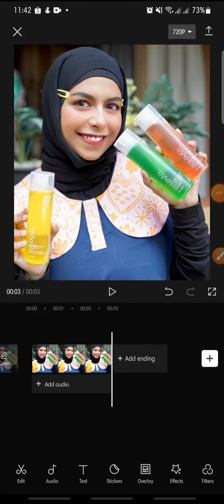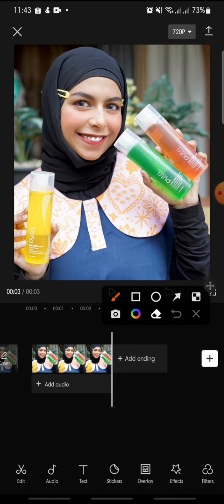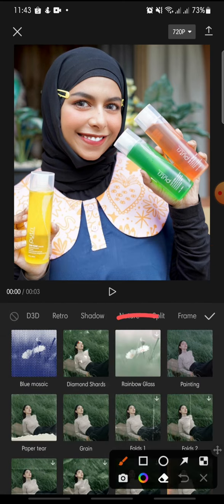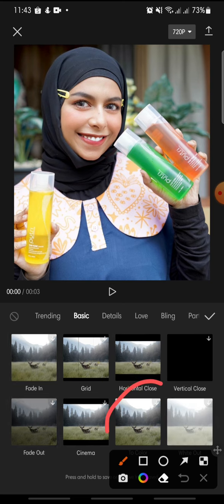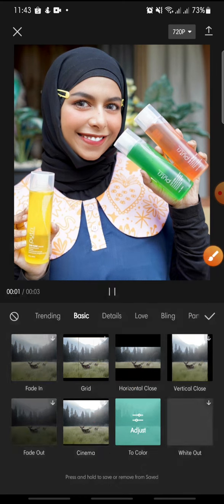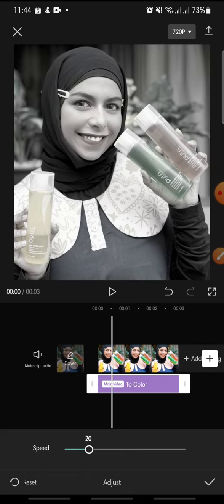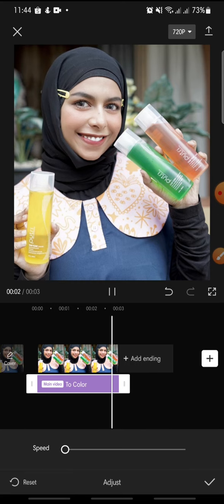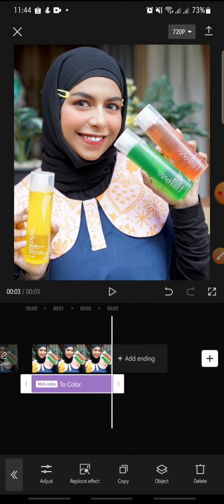How To Change Your Saturated Video Into Black And White On CapCut NEW UPDATE September 2022